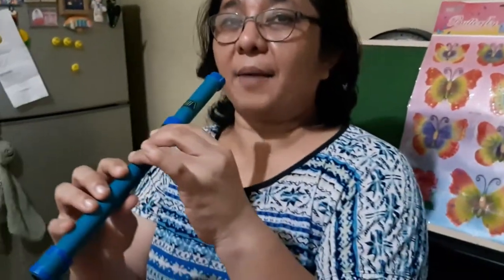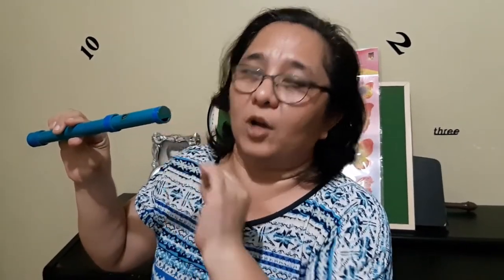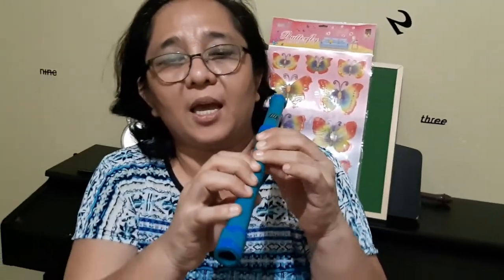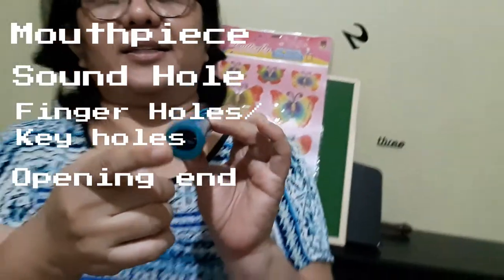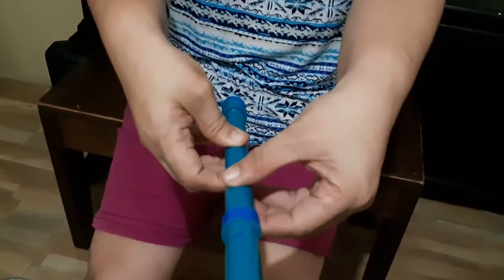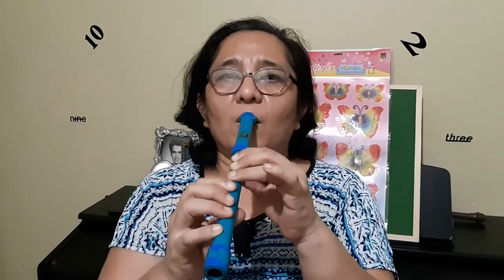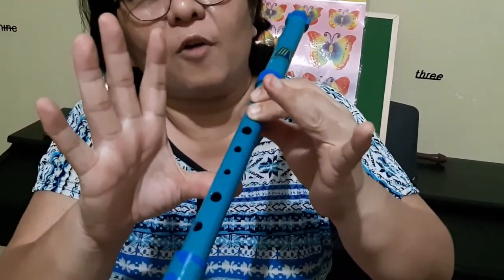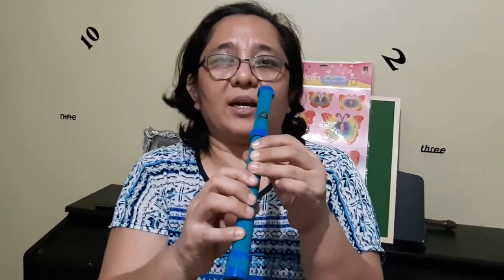The bambool flute and how to play it.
Prepared for my grades 3 and 4 pupils at Tarlac Montessori School learning how to play the bamboo flute